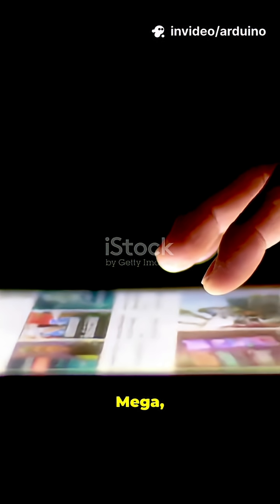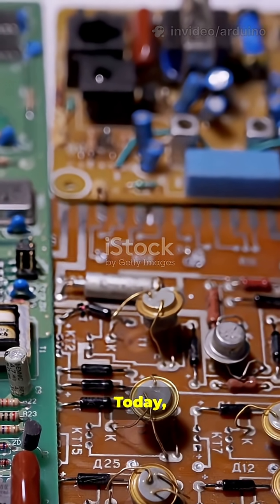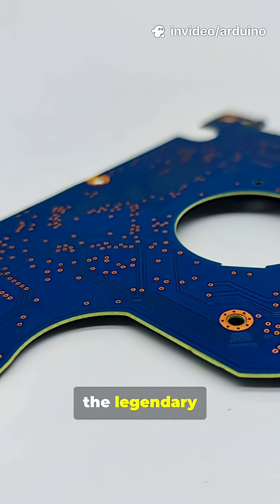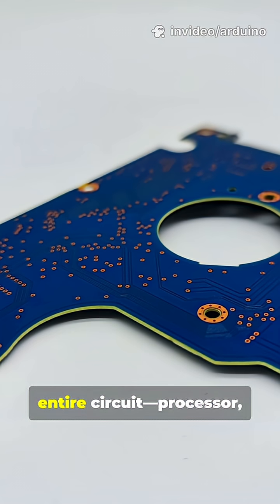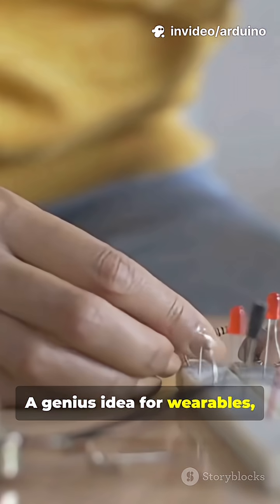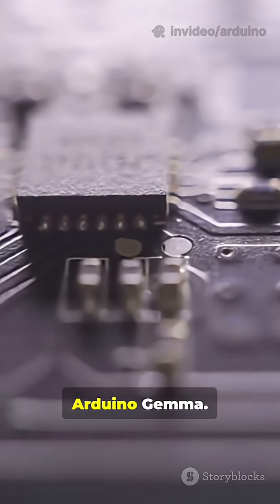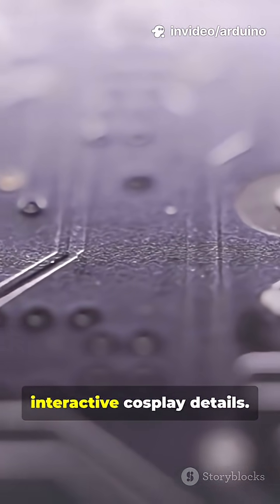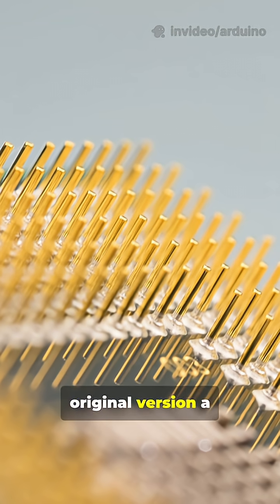arduino explained part 2 out of 1